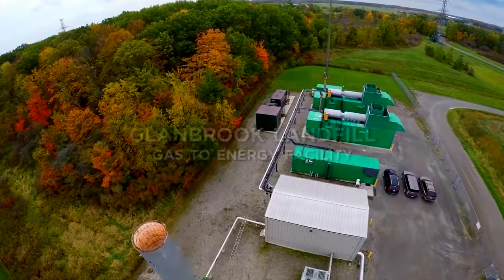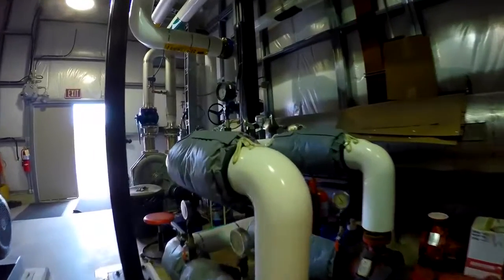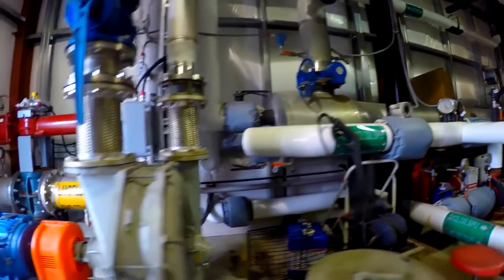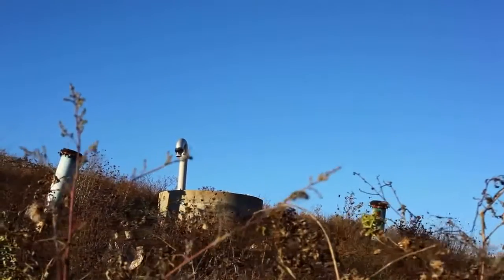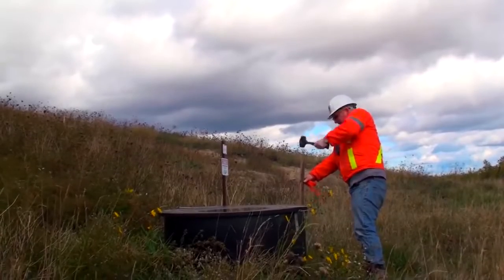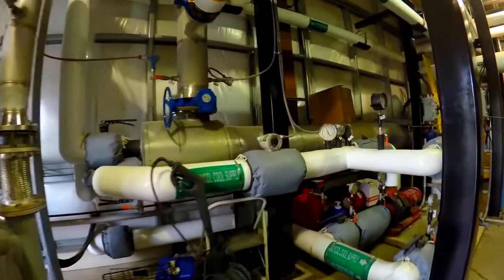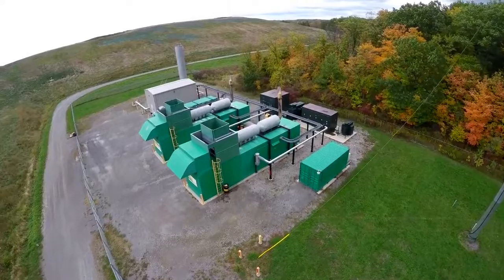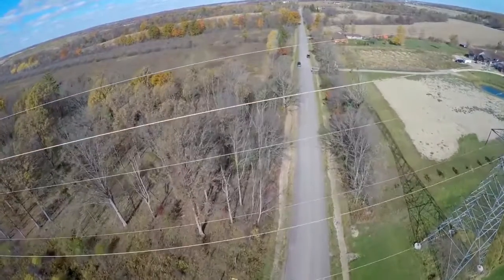landfill Gas to Electricity - Methane Gas to Energy Facility - Tour Hamilton’s Landfill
Tour the City of Hamilton’s only operating landfill and discover there is much more at work here than a place for your garbage.